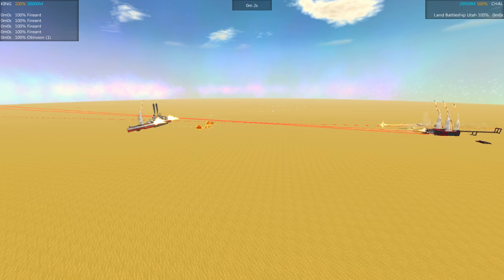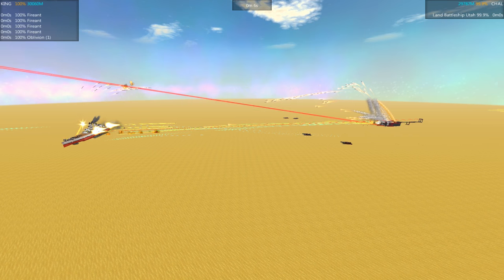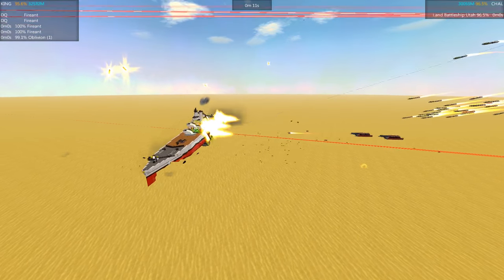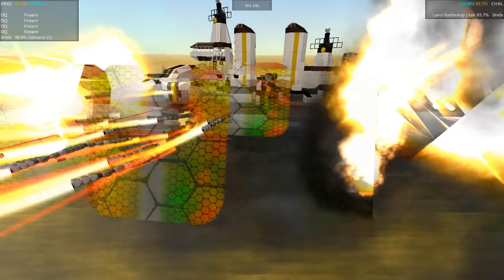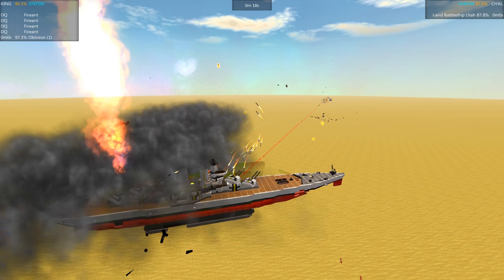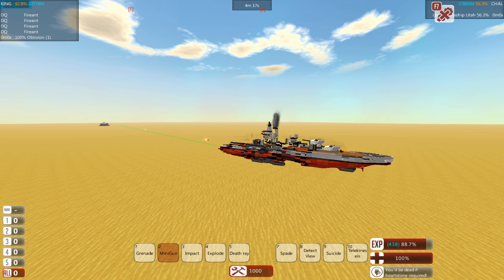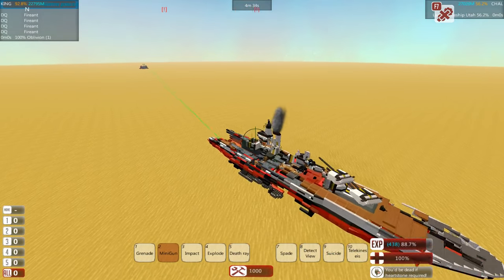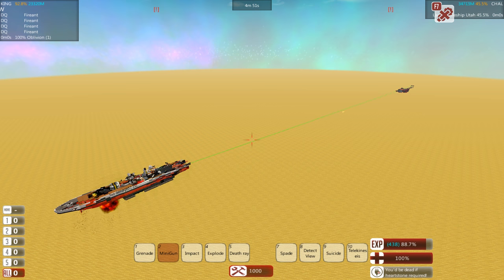Battlewagon Smash - 22 - Oblivion vs Battleship Utah - From the Depths